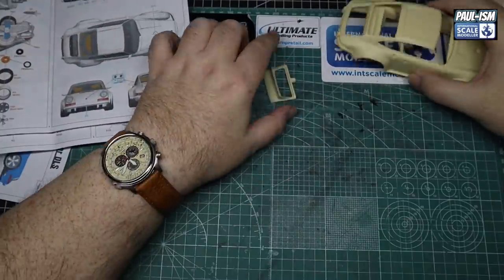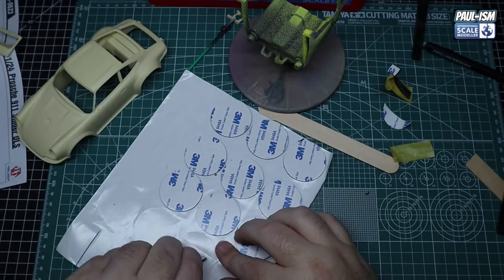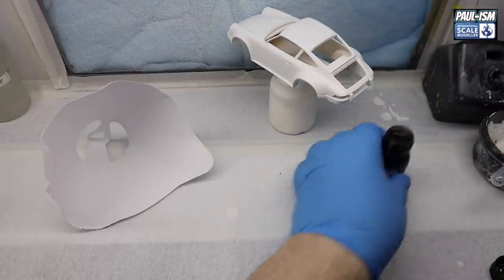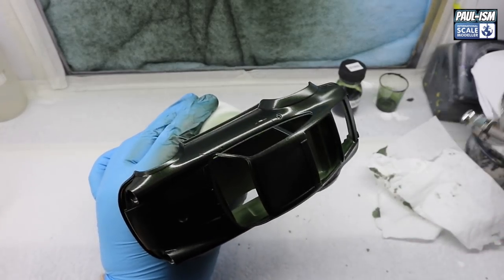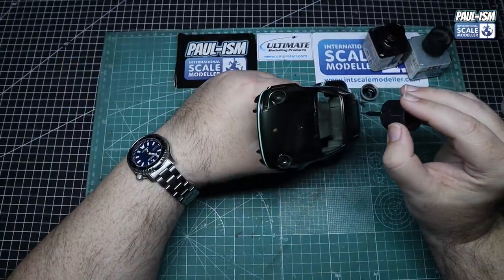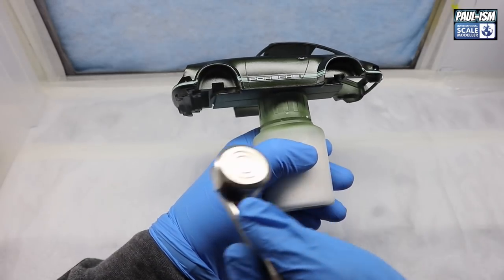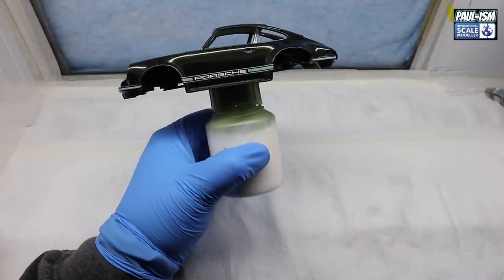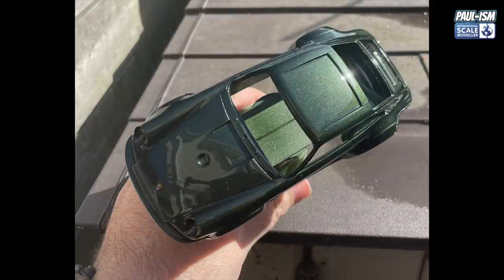Hobby Design 1/24 Porsche 911 DLS Singer build - Part 1